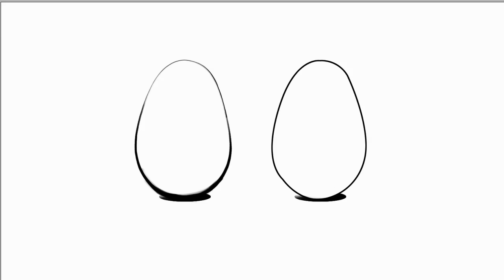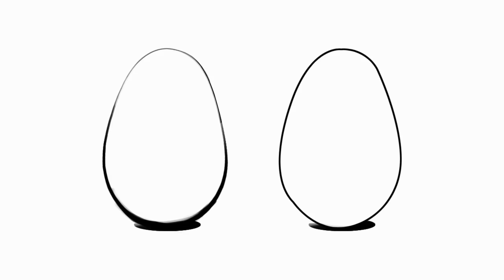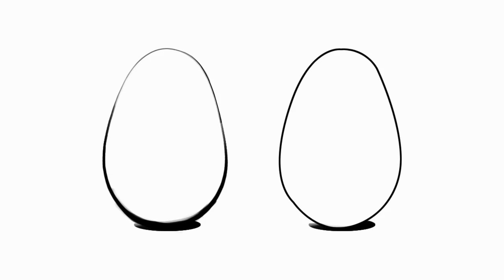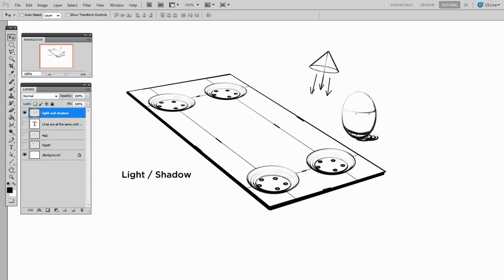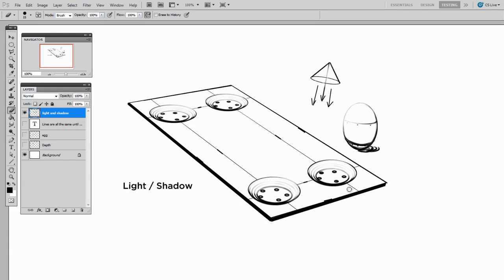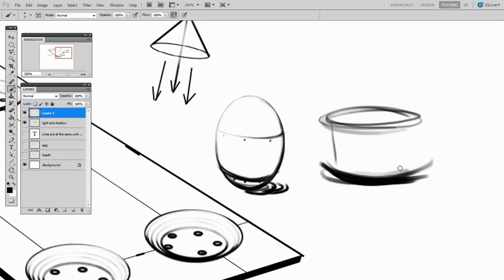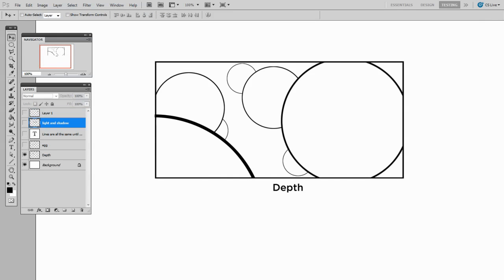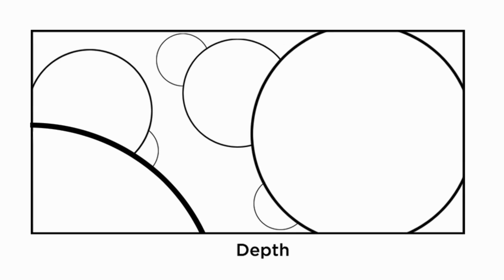68 Digital Painting Line Weight